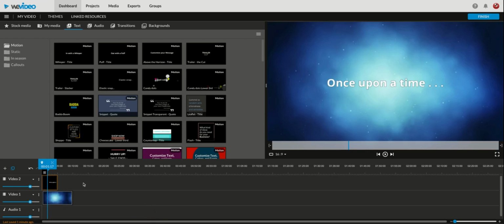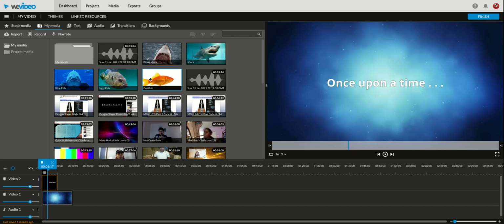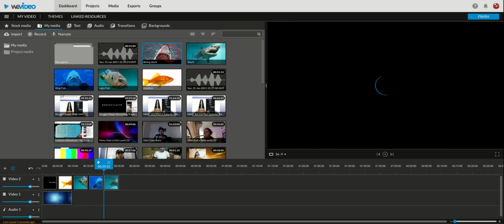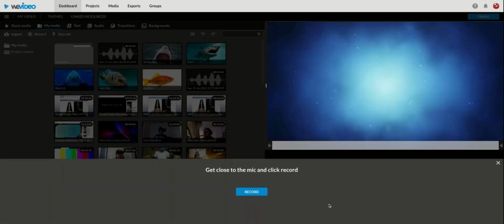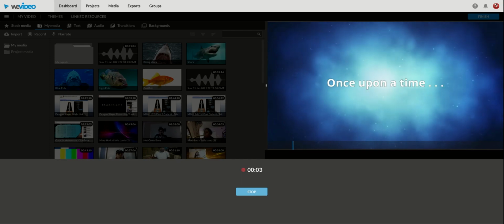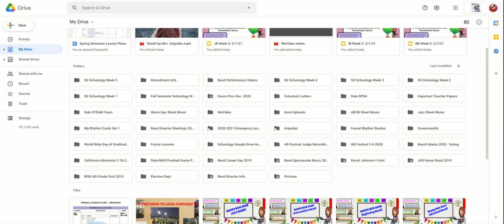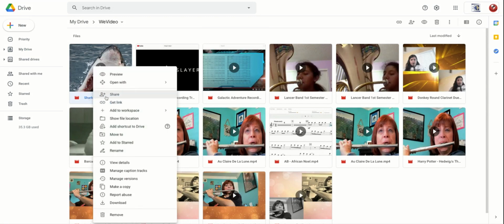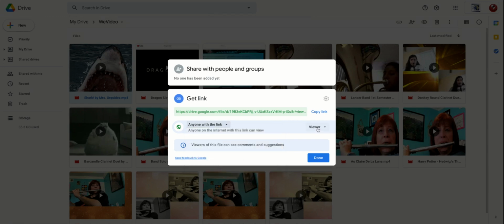Audio with Added Visuals for WeVideo Tutorial